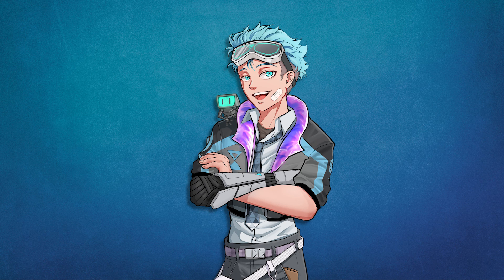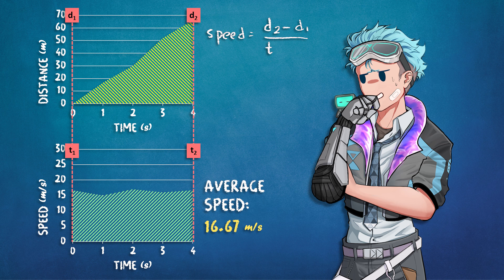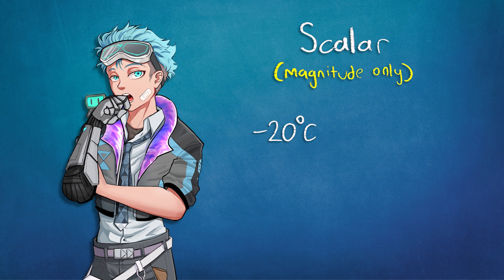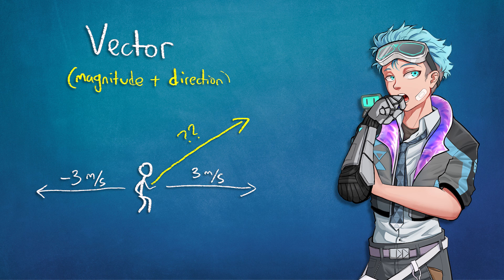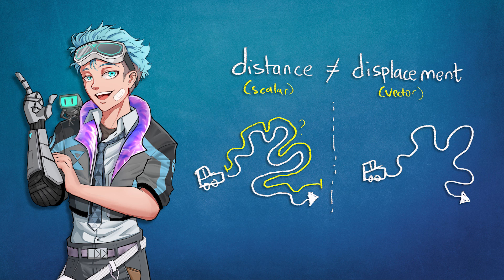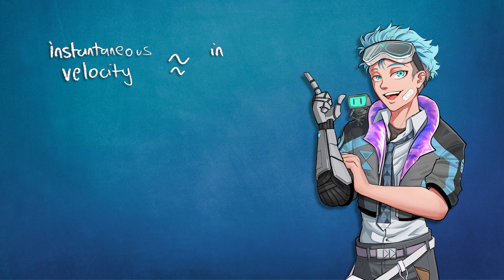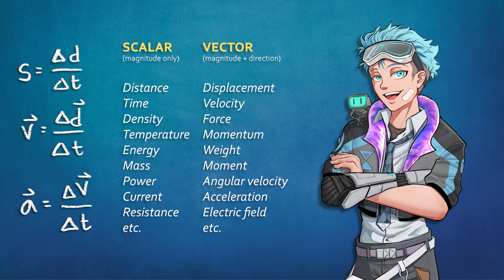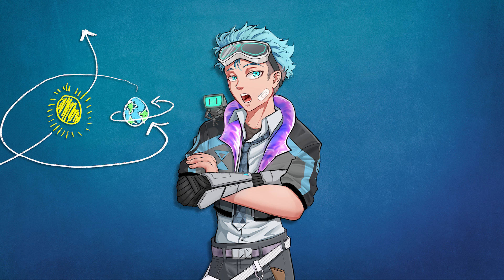Motion, Scalars vs Vectors, and Frames of Reference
Physics Lesson 03 - You are ALWAYS moving, and when you're not, everything around you is. Spare 13 minutes to refresh yourself on just what moving really means in physics, why some quantities don't care about direction, and what makes displacement different with distance.

EasyPhysics is a refresher course on middle/high school physics. Explore the playlist to get a quick overview (or otherwise refresh yourself) on all the physics you forgot from school. Trust me, it's not as difficult as it looks. ;)

00:00 Intro
00:15 Motion, Speed vs Velocity
02:53 Scalars vs Vectors
05:47 Distance vs Displacement
07:59 Acceleration
09:44 Frame of Reference
13:35 Closing